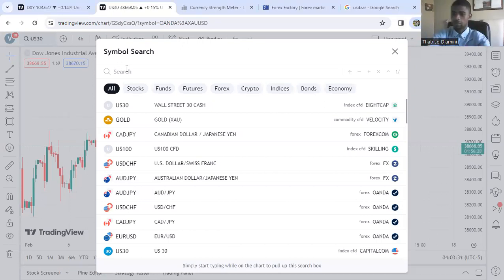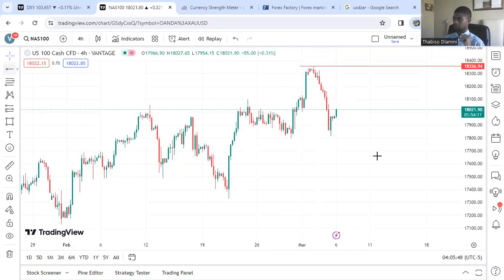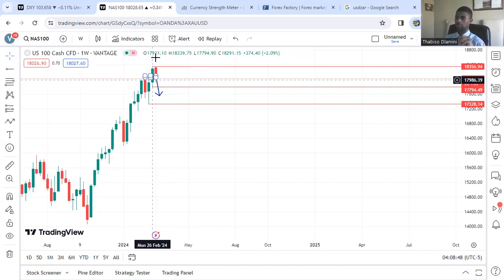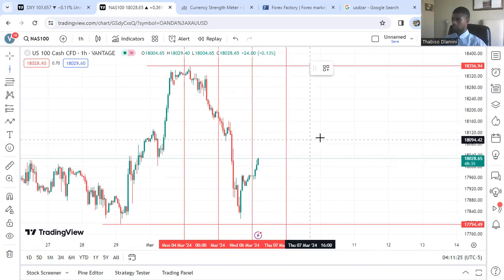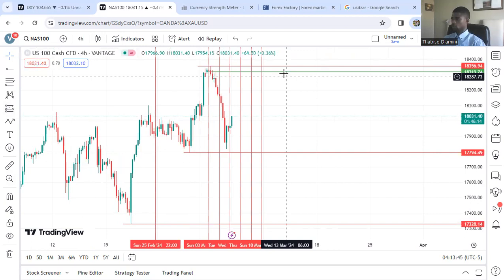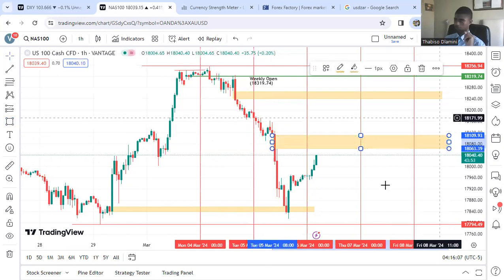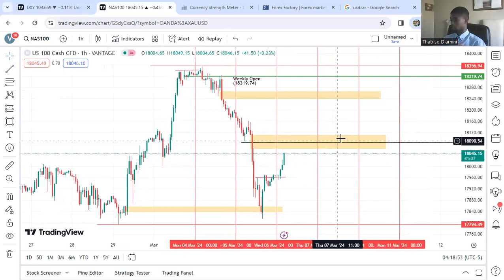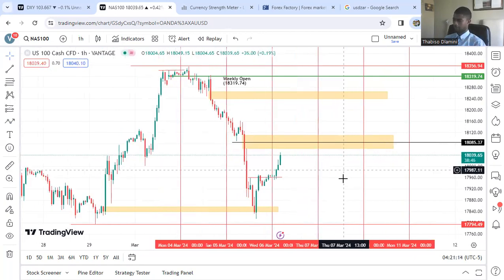NAS100 Market Analysis - Capital Explorers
A peak into how I approach the markets in this Nasdaq100 Market Analysis as I determine the next draw on liquidity.

Let us Learn, Grow and Explore!